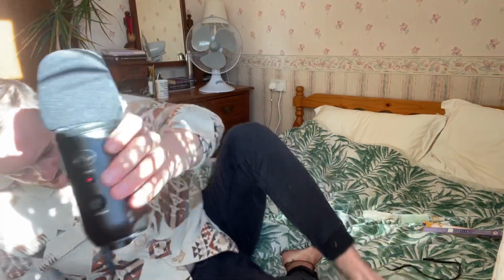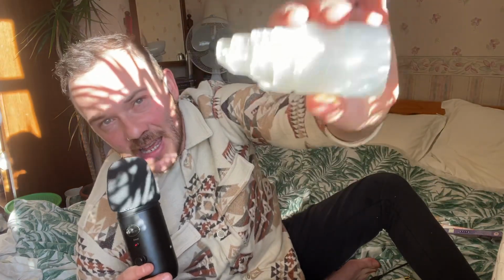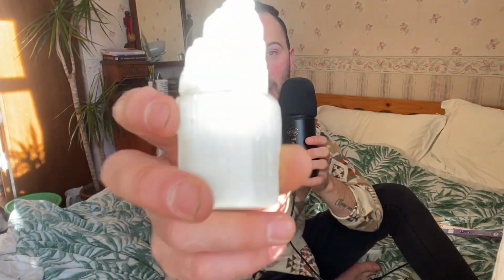Male reiki Asmr -removing youre negative energy and cleansing youre aura with crystals 🔮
welcome youre Asmr reiki session, today we will be asmr reiki plucking all you’re negative energy and Asmr crystal healing youre aura , we will be using some Beautiful crystal energy to help us do this 💜❤️
  if you enjoy Asmr mouth sounds and asmr hand movements you will enjoy this video !